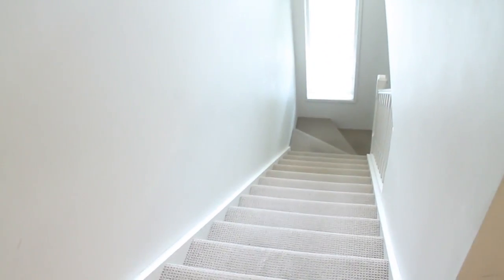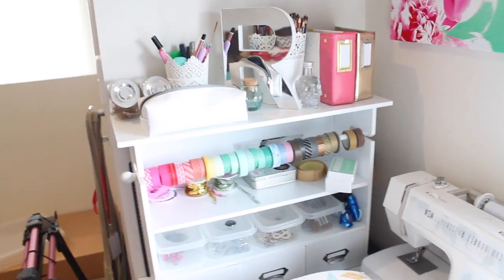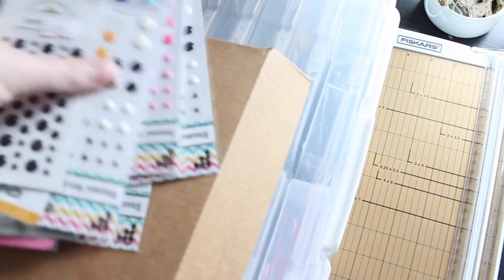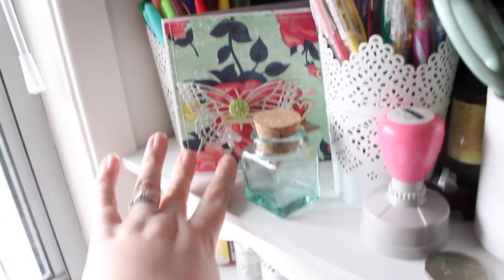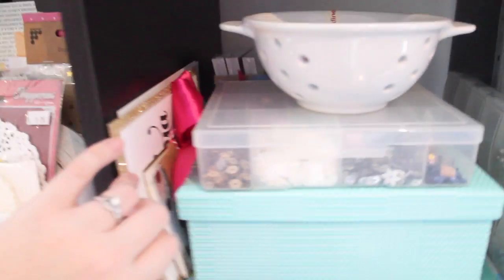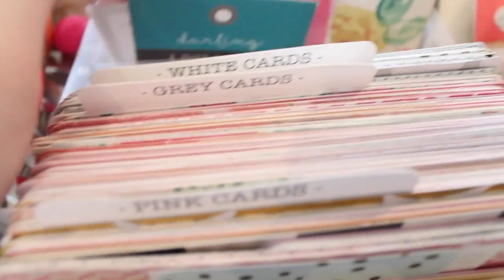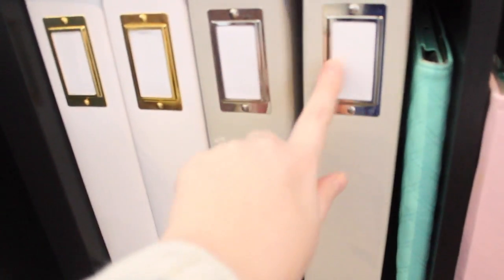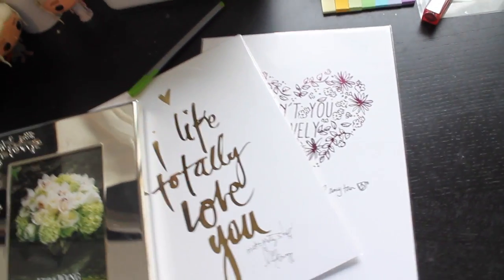SCRAP SPACE TOUR ~ NAE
Hey guys, welcome to the start of our new Scrap Space series where The Scrappery CT show you around our creative spaces!!